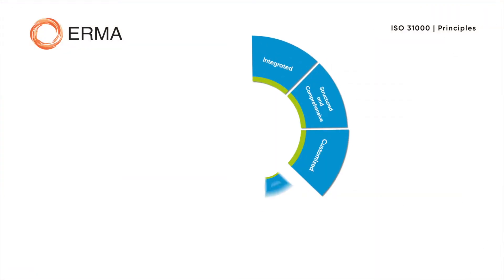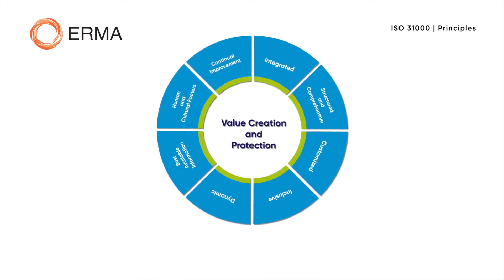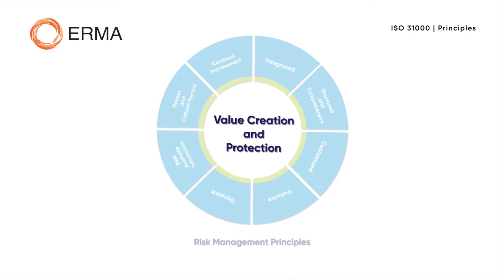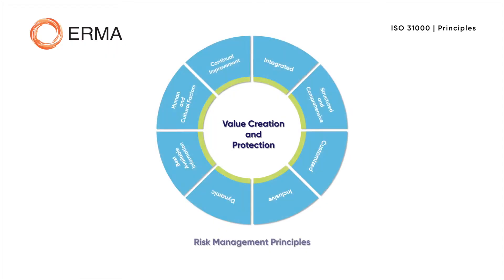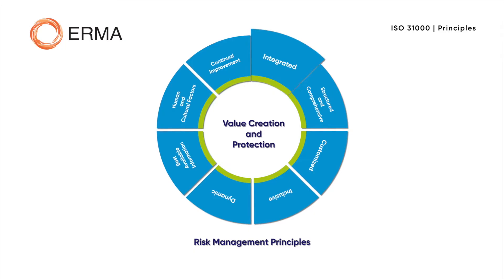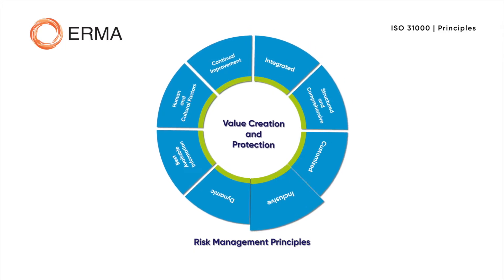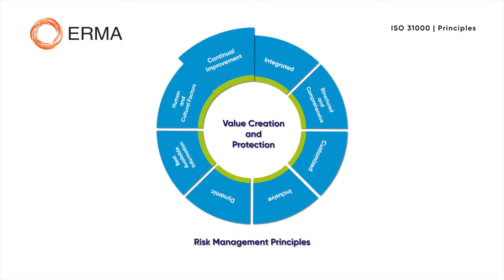ISO 31000 | Risk Management Principles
Do you know that there are 8 principles surrounding the 1 core value of risk management?

In this video, we explore the principles of risk management as outlined by the International Organization for Standardization (ISO) in its ISO 31000 standard. We'll discuss the importance of a systematic and comprehensive approach to risk management and how ISO 31000 provides a framework for implementing such an approach. We'll also cover the key principles of risk management outlined in the standard, including the key purpose of risk management.

0:00 - Introduction
0:45 - Purpose of Risk Managemnet
1:05 - Principle 1 | Integrated
1:28 - Principle 2 | Structured and Comprehensive
1:53 - Principle 3 | Customized
2:35 - Principle 4 | Inclusive
3:26 - Principle 5 | Dynamic
4:08 - Principle 6 | Best Available Information
5:01 - Principle 7 | Human and Cultural Factors
5:34 - Principle 8 | Continual Improvement
6:06 - Wrap-up

Start, Leap and Lead in Risk Management with ERMA

ERMA Pte Ltd
16 Raffles Quay #32-03
Hong Leong Building
Singapore 048581